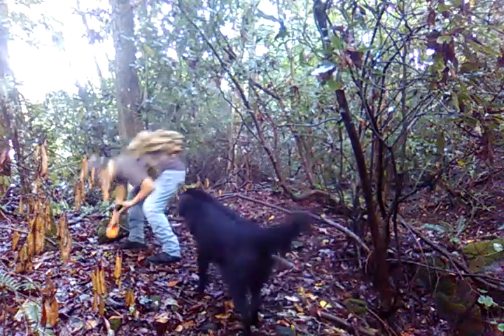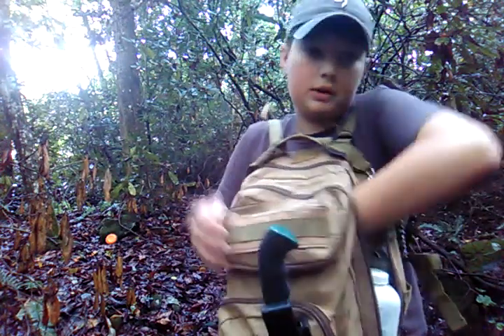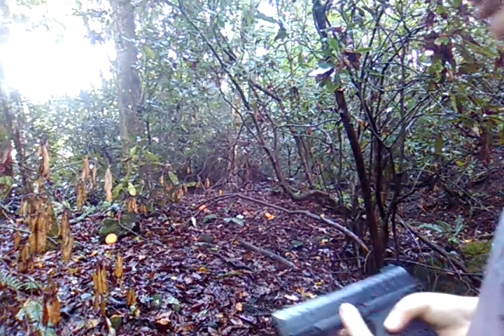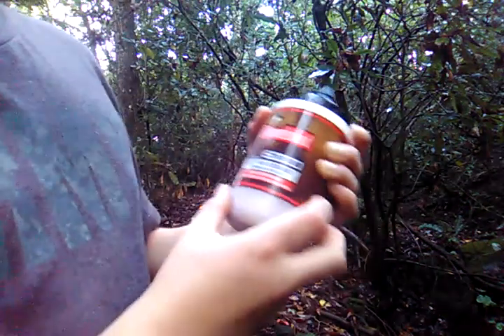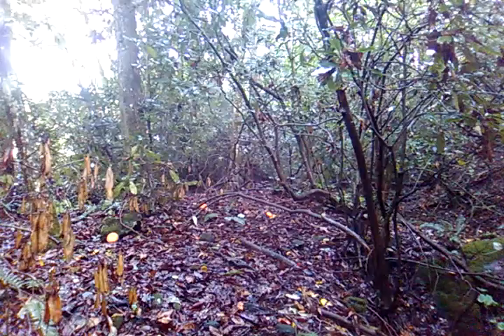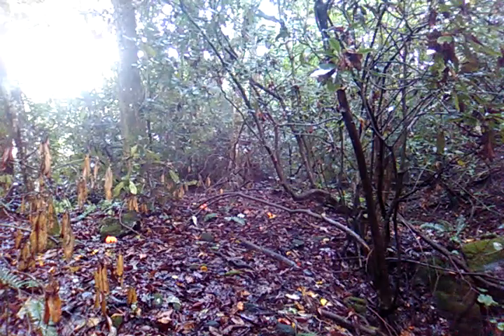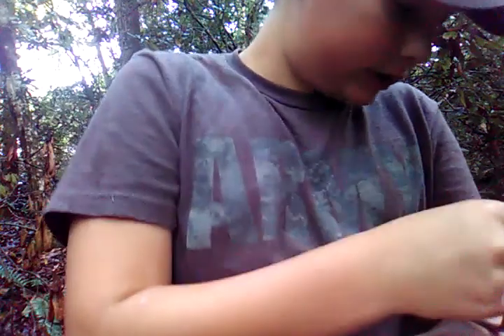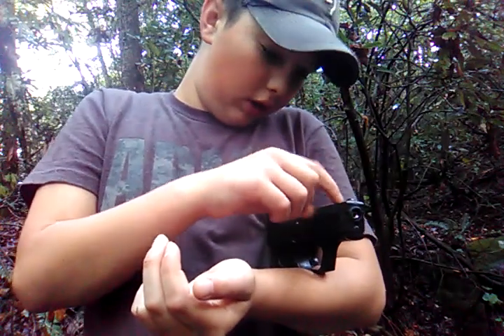Shooting targets with Daisy power line 426